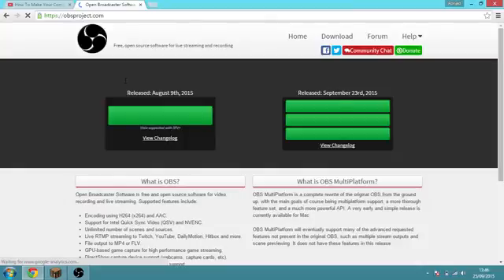How to:Downlaod OBS for FREE!